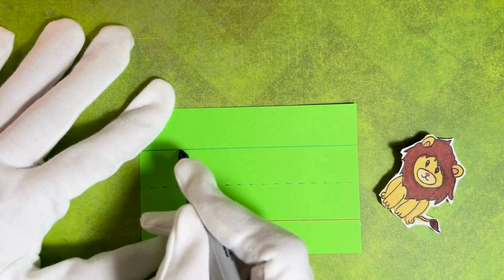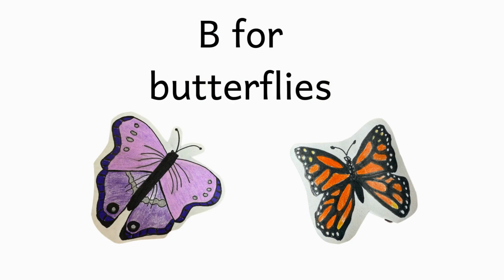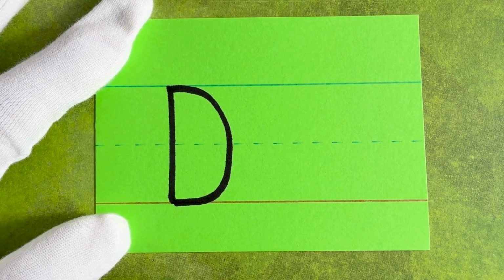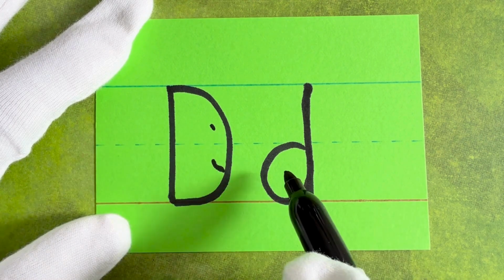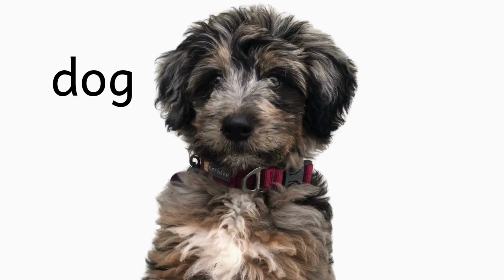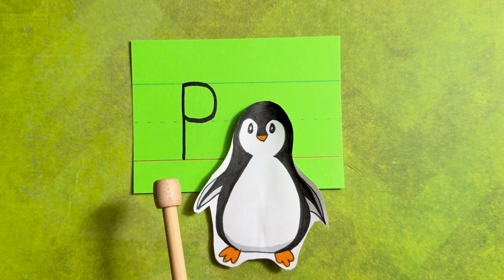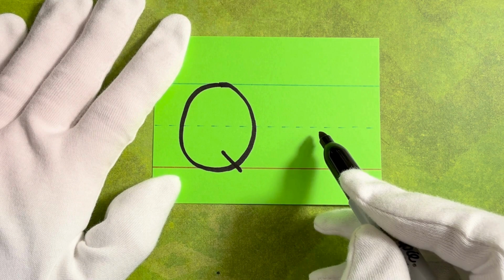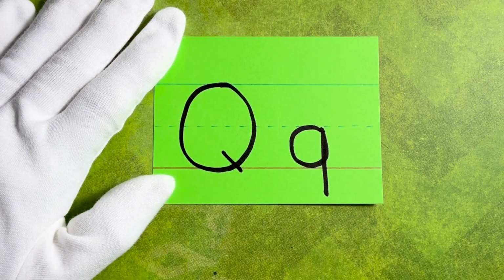b vs d Letter Confusion | p vs q | Phonics | Learn to Read | Kids Learning | Lessons by Lucia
Learn how to fix b vs d confusion and p vs q confusion in this clear phonics lesson with Ms. Lucia. This video helps learners recognize letters, practice letter sounds, and build strong reading skills with simple, visual instruction.

In this lesson, we focus on commonly confused lowercase letters b, d, p, and q, helping learners clearly see the differences and practice correct sounds.

This lesson is perfect for toddlers, preschoolers, kindergarten, 1st–3rd grade learners, adult English learners, and parents learning alongside their children.

What You’ll Learn:

How to fix b vs d confusion and p vs q confusion
Letter sounds for reading: /b/, /d/, /p/, /kw/
How to recognize and avoid letter reversal mistakes
How to write lowercase letters b, d, p, and q
Early phonics and reading skills
Vocabulary with real examples (bear, dog, penguin, quail)

Why Choose Lessons by Lucia?

Learn how to read English and learn to speak English
Taught by Ms. Lucia, an experienced educator
Builds strong foundations in phonics and reading
Designed for young learners and English learners
Simple, repeatable lessons that build confidence

Chapters:
00:00 – Introduction: Learning with Ms. Lucia
00:11 – b vs d Confusion: How to Tell the Difference
00:29 – p vs q Confusion: How to Tell the Difference
00:43 – Letter Sounds Practice
01:00 – How to Write Letter b
01:39 – b Words Practice
02:18 – Letter d Sound and Writing
03:13 – d Words Practice
04:31 – Letter p Sound and Words
05:33 – Letter q Sound and Writing
06:36 – q Words Practice
07:17 – Review: Letter Sounds
07:39 – Wrap Up

Whether your learner is just starting or building confidence, this lesson makes phonics and reading simple, visual, and effective.